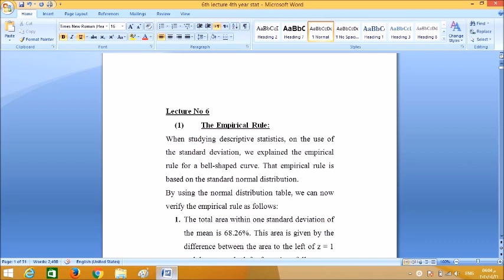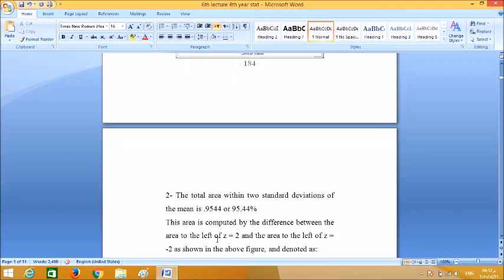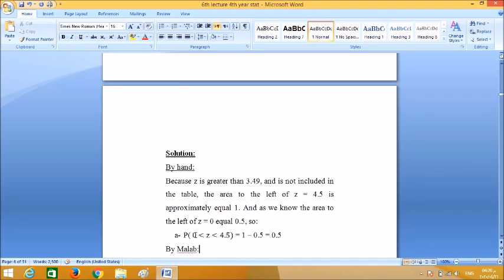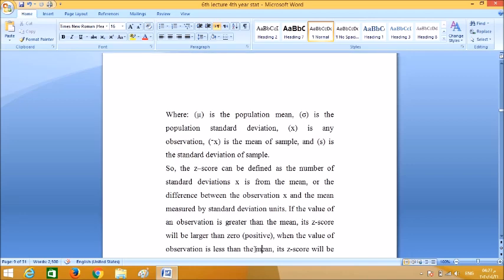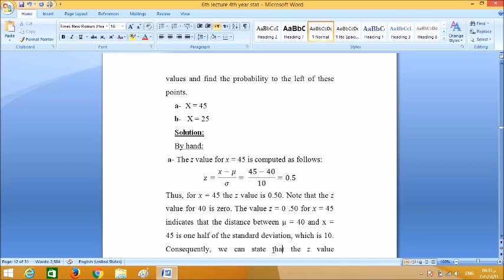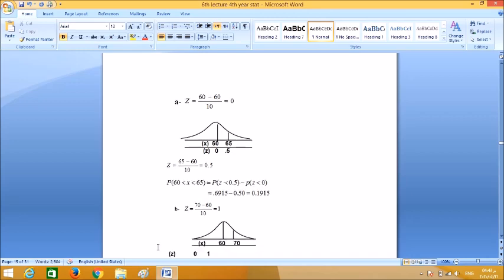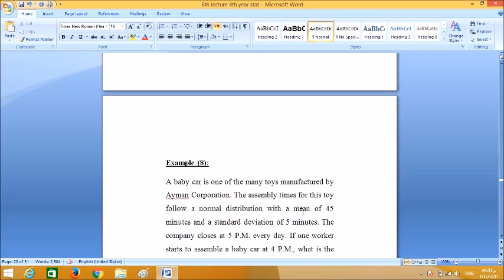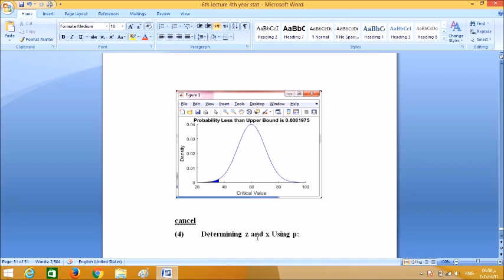المحاضرة السادسة مادة Applied Statistics and OR الفرقة الرابعة شعبة اللغة الانجليزية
المحاضرة السادسة مادة Applied Statistics and OR للأستاذ الدكتور/ محمد المهدى محمد على والخاصة بطلاب الفرقة الرابعة شعبة اللغة الانجليزية